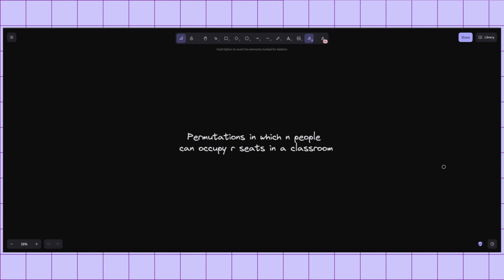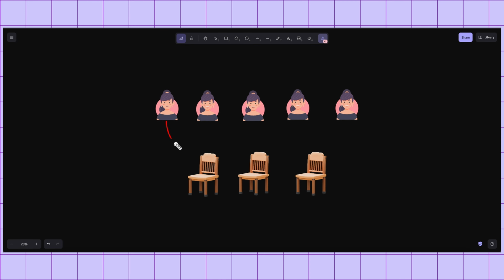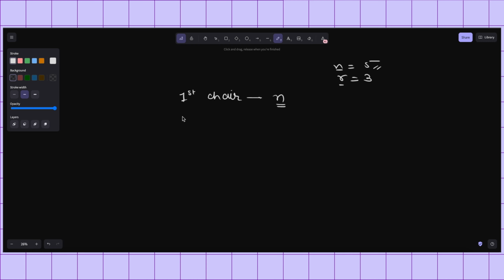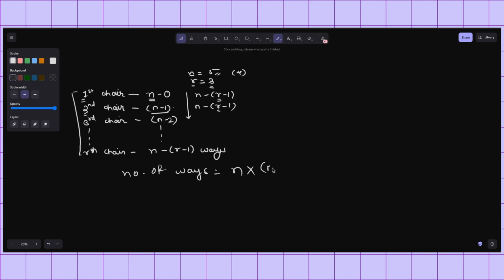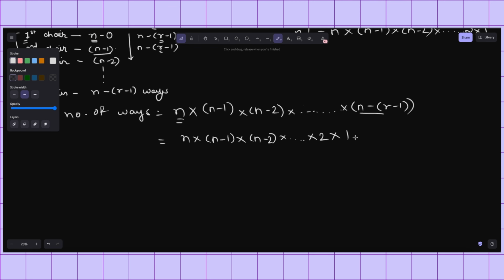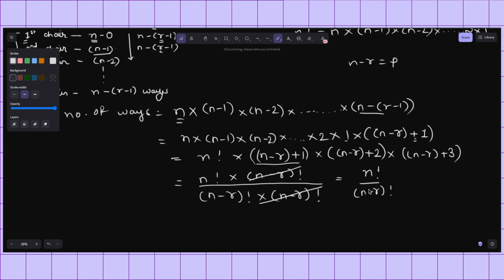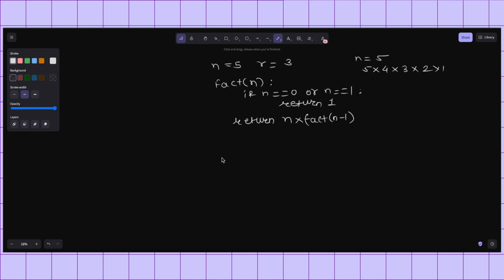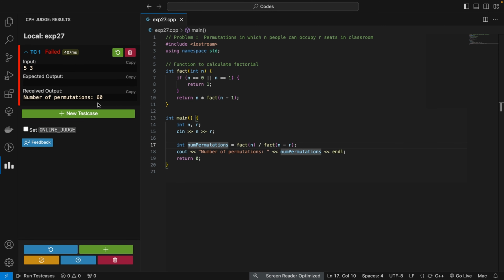Top 100 Coding Questions in C++ | Permutations In Which N People Can Occupy R Seats In Classroom 😊🔥